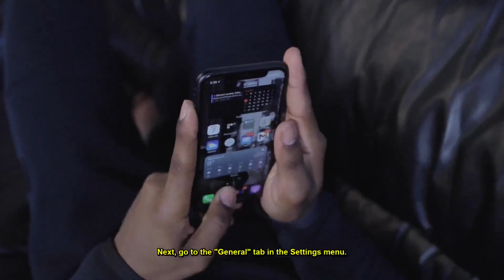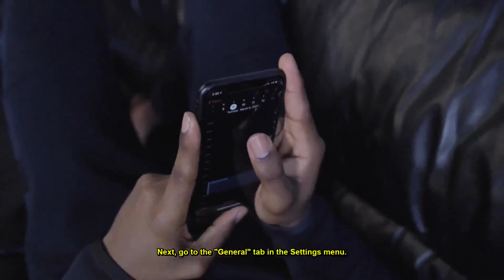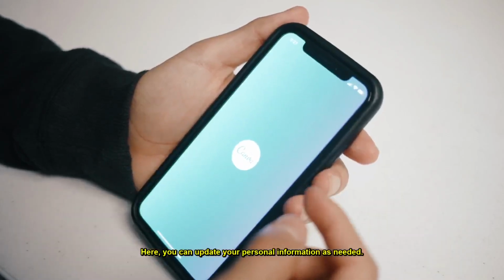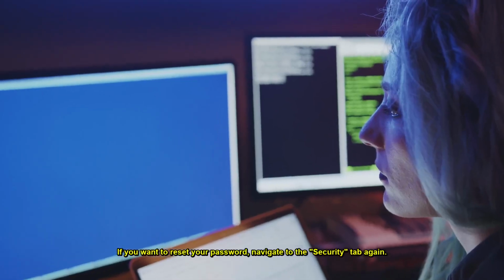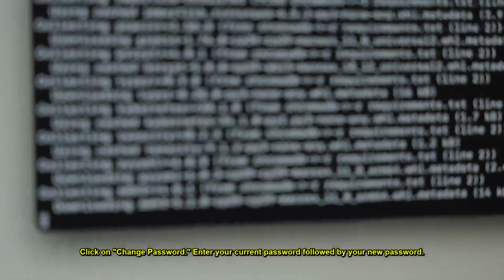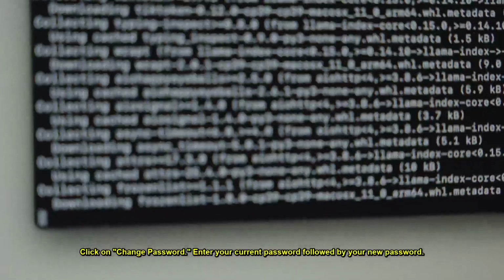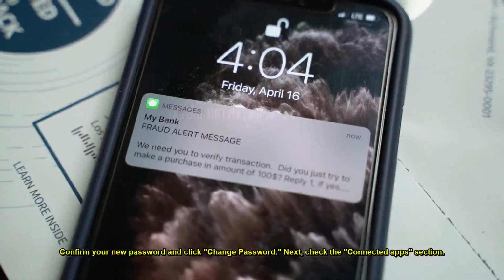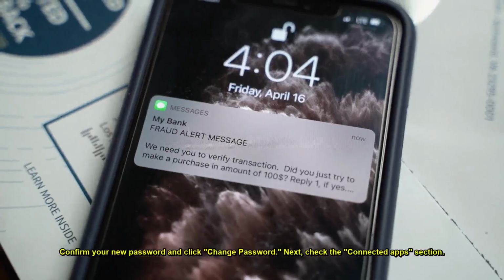How to Reset Dropbox Account Settings - Detailed Guide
In this comprehensive tutorial, we’ll walk you through the steps to reset your Dropbox account settings. Whether you're experiencing issues with syncing, want to change your preferences, or simply need a fresh start, our detailed guide will help you navigate the process effortlessly. Learn how to manage your storage, adjust sharing settings, and optimize your Dropbox experience. Perfect for both beginners and seasoned users!